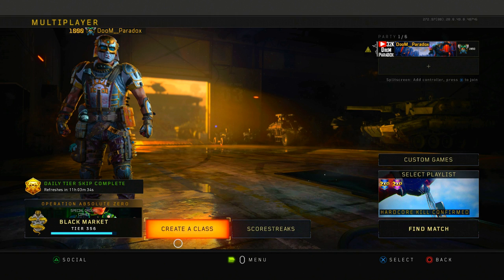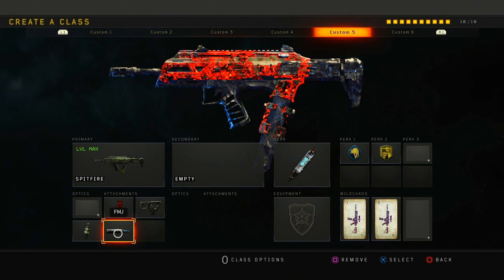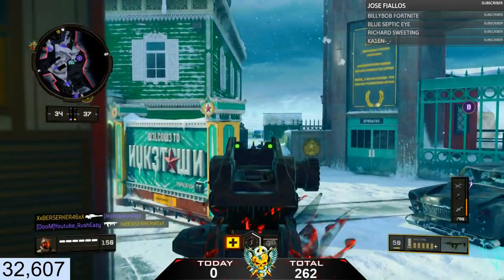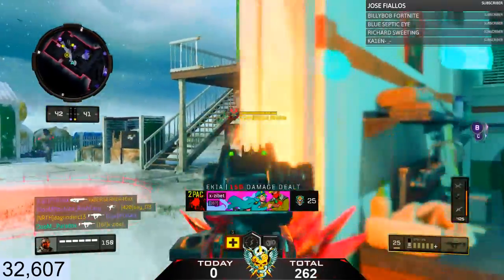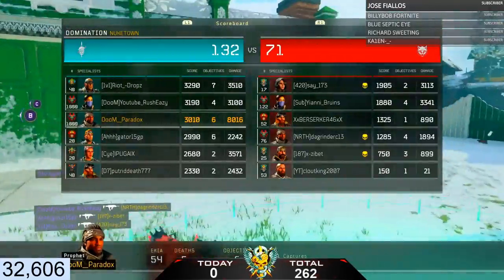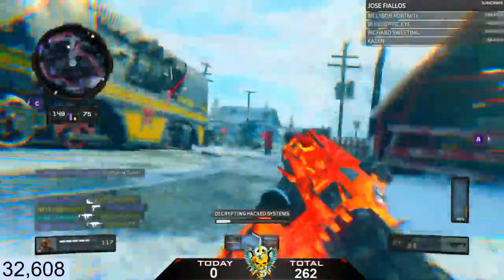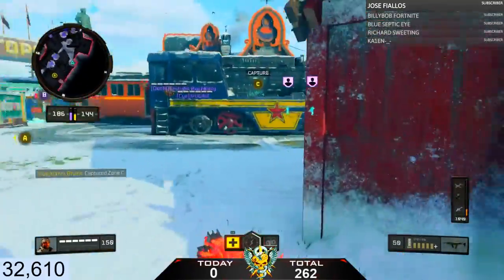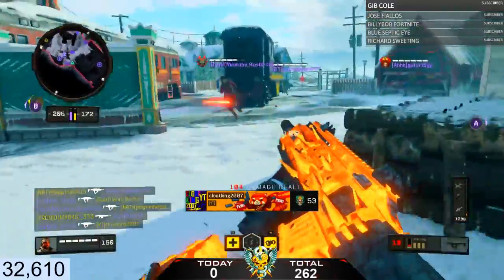HOW to MAKE the " SPITFIRE " OVERPOWERED on COD BO4.... ( OVERPOWERED SPITFIRE CLASS SETUP )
500 LIKES ON TODAY'S VIDEO?! HOW to MAKE the " SPITFIRE " OVERPOWERED on COD BO4. ( OVERPOWERED SPITFIRE CLASS SETUP )

I only use Chuki beats and NonCopyRightSounds (NCS) I DO NOT USE ANY OTHER MUSIC!

All videos are made by me DooM Paradox